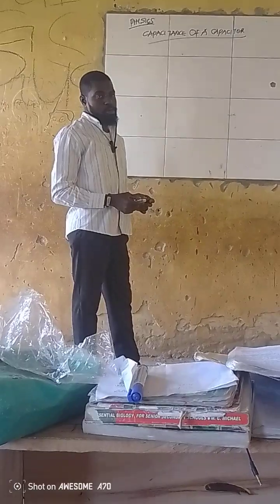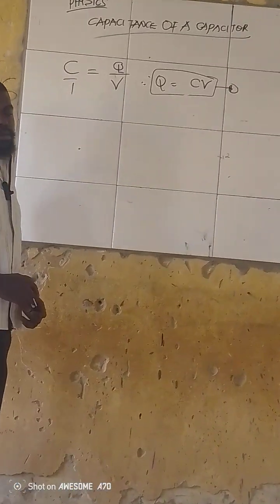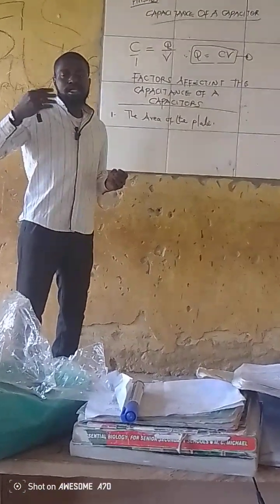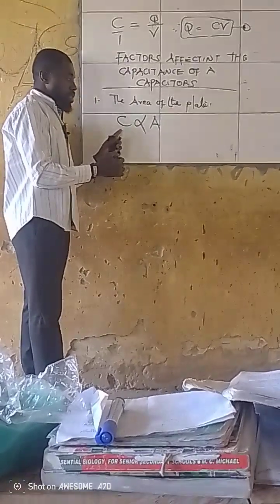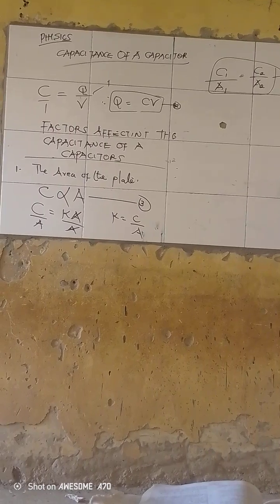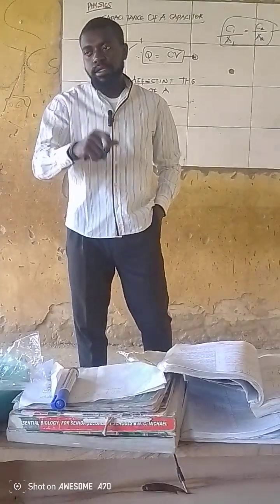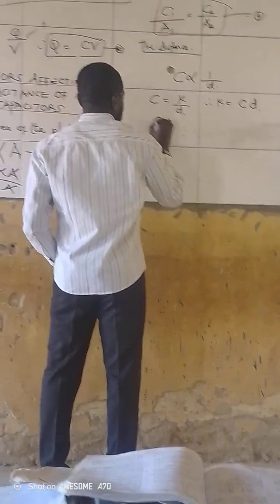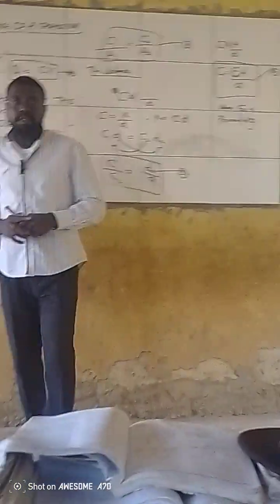JAMB PHYSICS CAPACITOR. ON 14 FEBRUARY 2025